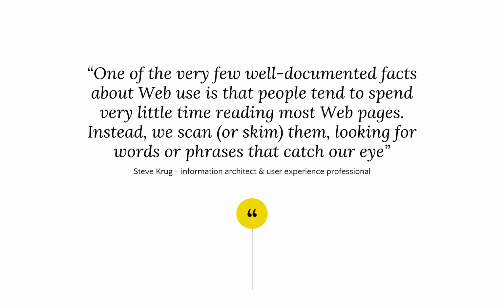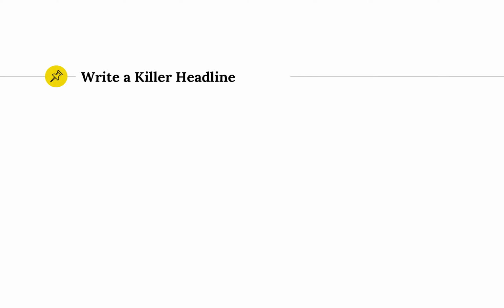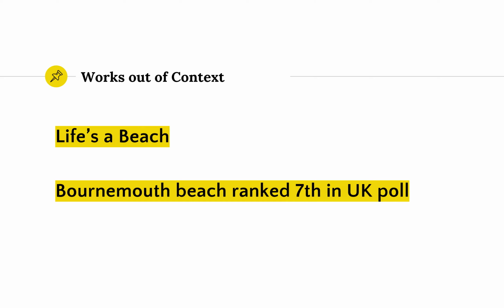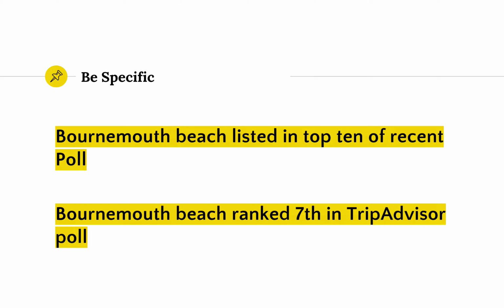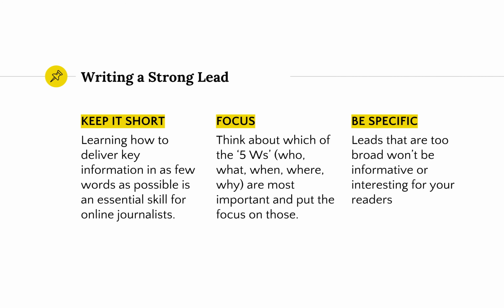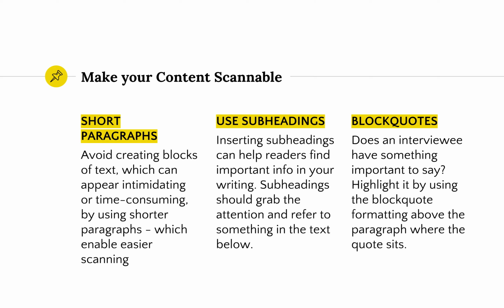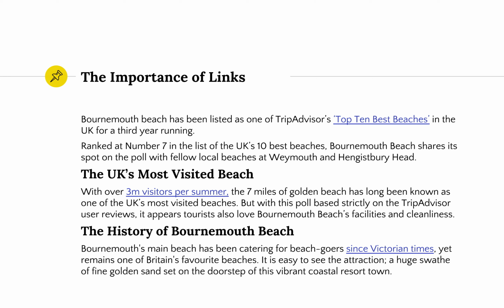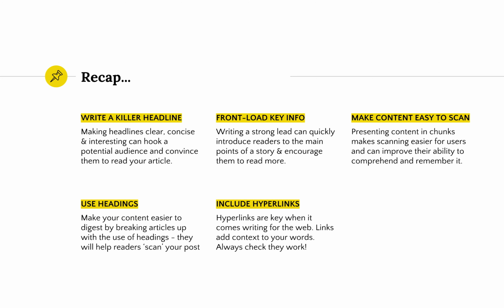Writing for the Web | A Video Tutorial for Online Journalists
From what to consider when writing Headlines to breaking content up to make it easier to digest, this 15-minute video tutorial will guide you through everything you need to consider when it comes to Writing for the Web.

Sections:

READING ONLINE - 00:36
5 KEY FACTORS - 01:23
WRITE A KILLER HEADLINE - 02:21
THE IMPORTANCE OF A STRONG LEAD - 07:22
BREAKING IT UP (MAKE YOUR CONTENT SCANNABLE) - 09:11
THE IMPORTANCE OF HYPERLINKS - 10:35
RECAP - 13:24